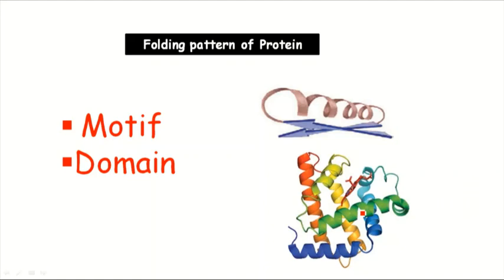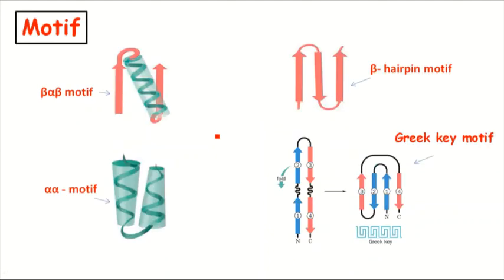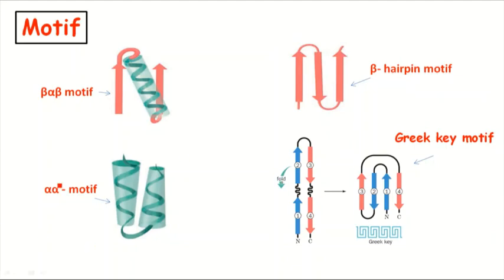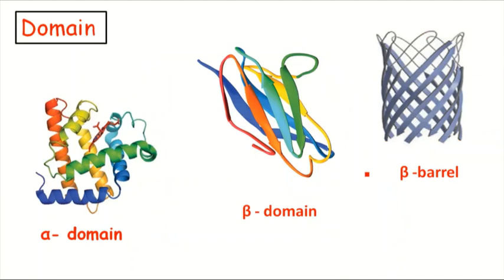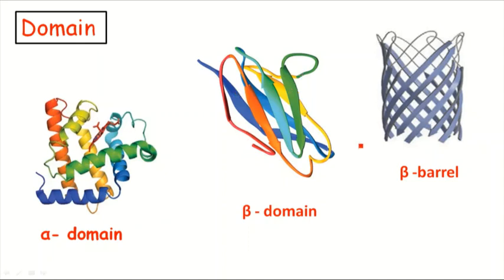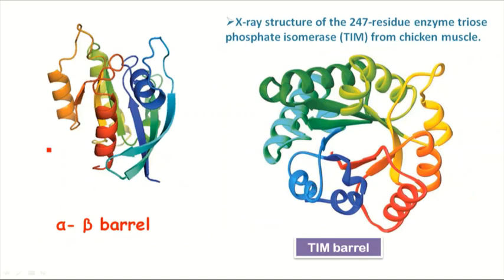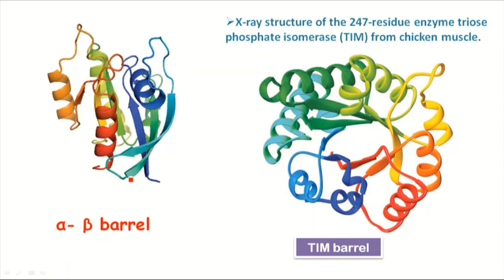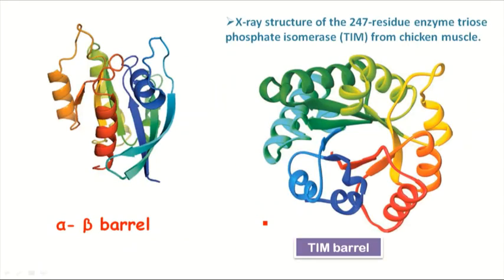Types of Protein Domain & Motif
Biomolecules Part-II
Folding pattern of protein